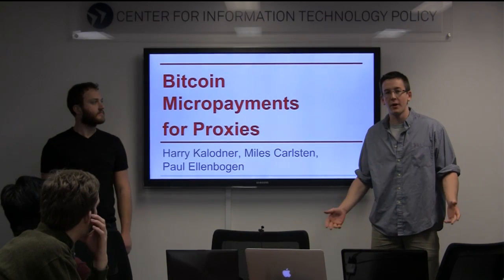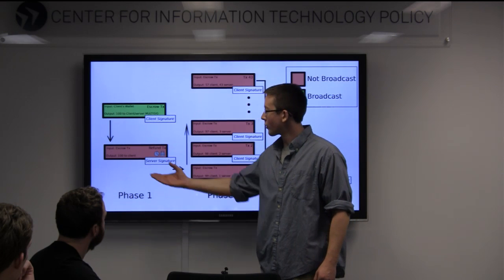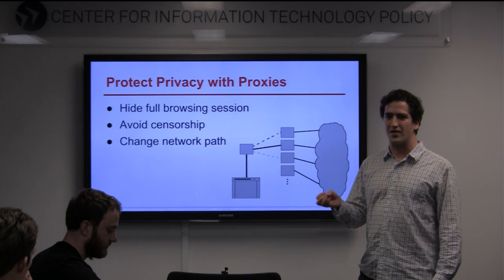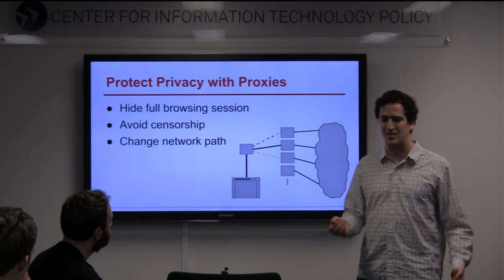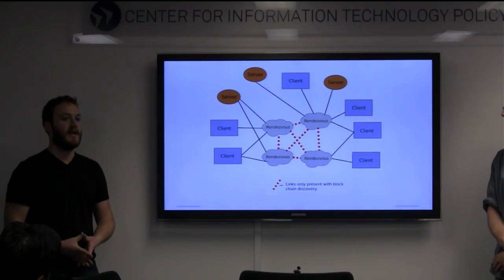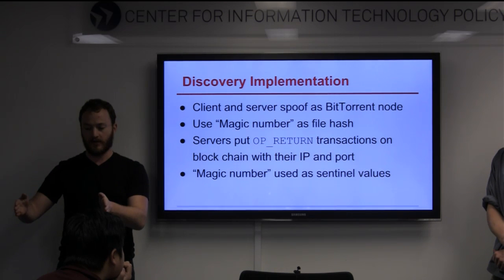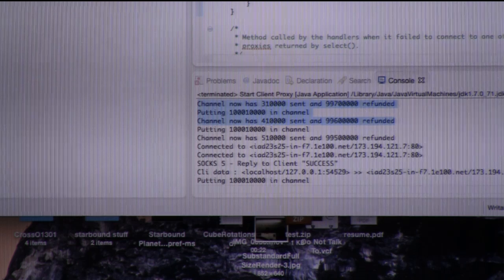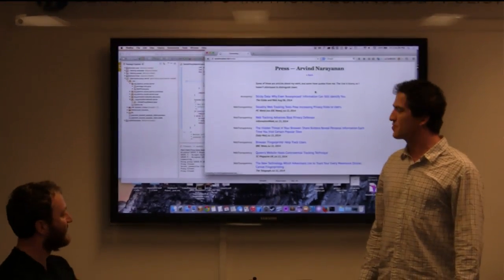Bitcoin micropayments for proxies — Princeton Bitcoin seminar final project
Karry Kalodner, Miles Carlsten, Paul Ellenbogen